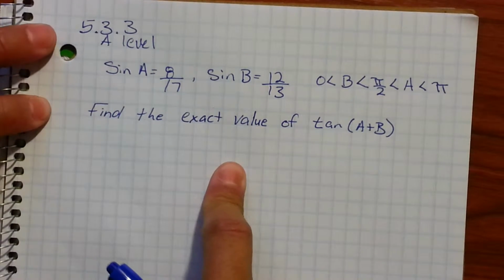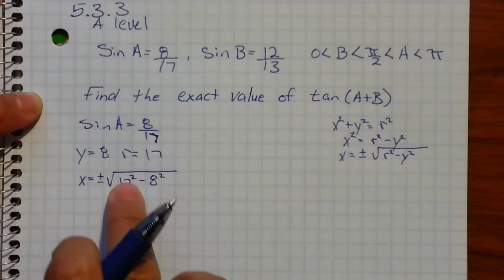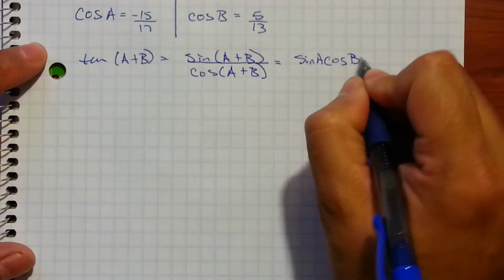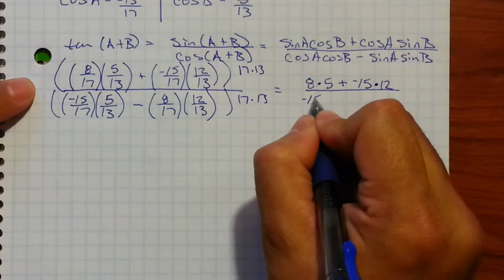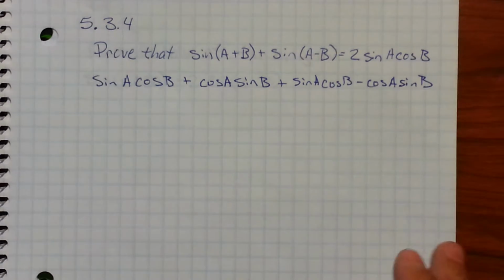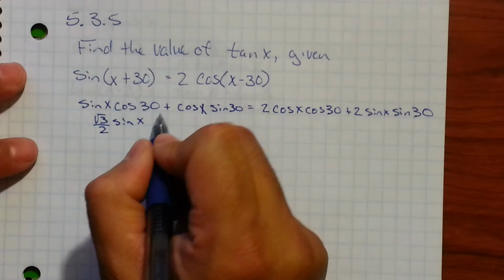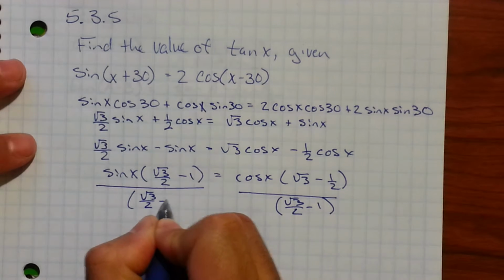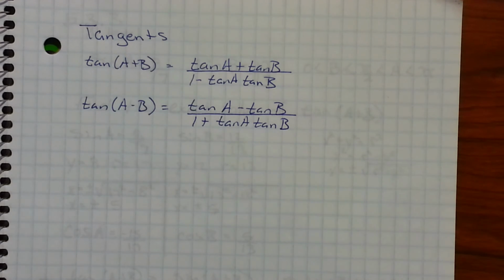A level 5.3.3-5.3.5 hw